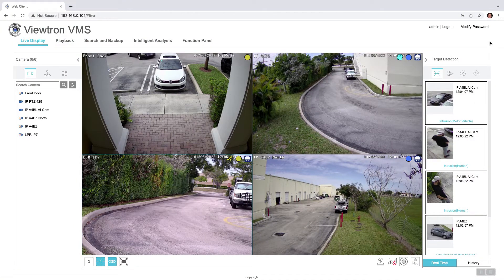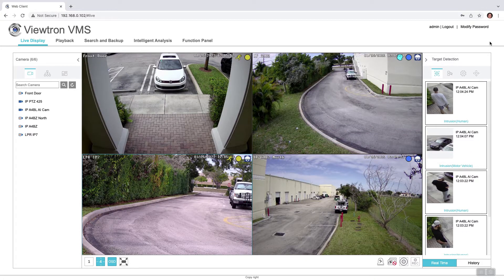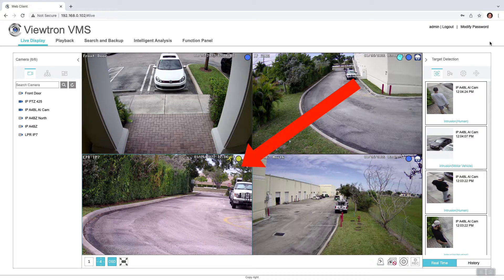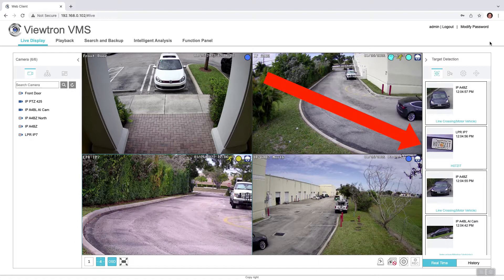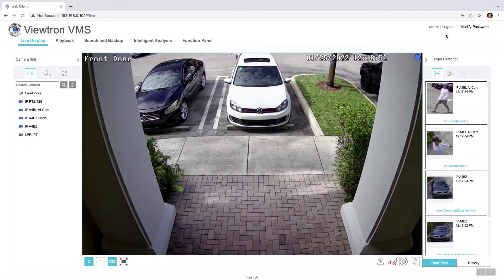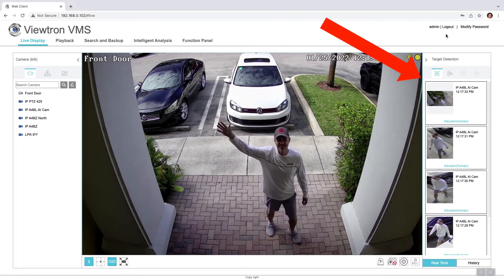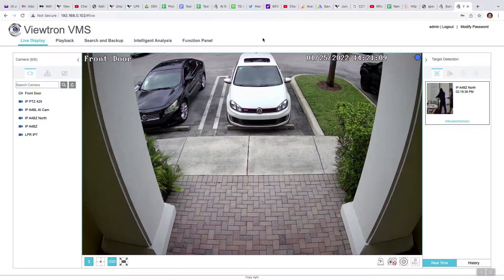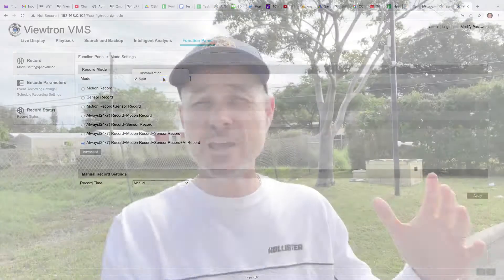Security Camera System Remote Web Browser View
Viewtron security camera systems now support remote web browser access. Users can access their BNC cameras and IP cameras from Chrome, Firefox, Safari, and Internet Explorer web browsers. DVRs and NVRs are supported.

In this demo, Mike connects to the Viewtron IP camera system at CCTV Camera Pros office from the Chrome web browser on his Macbook Pro. The experience is the same whether you are using a Viewtron DVR (BNC security cameras) or a Viewtron IP camera NVR. The only difference is that some Viewtron IP cameras support AI functions (artificial intelligence software) such as people detection, car detection, face detection, and license plate recognition (LPR).

In the demo, Mike has the target detection zone enabled so that real time object detection events are displayed on the screen via thumbnail snapshots.

Here are links to he equipment used in this video.

Viewtron IP camera NVR.

License Plate Recognition Camera. (LPR / ANPR).

Viewtron AI security cameras.

Viewtron manufactures network IP cameras, BNC security cameras, hybrid DVRs (HD-TVI, AHD, HD-CVI, analog CCTV / CVBS), and IP camera NVRs. Viewtron security camera systems include mobile apps for iPhone and Android. They also include desktop video surveillance software for Mac and Windows. User can monitor their security cameras from these mobile apps and desktop software applications.